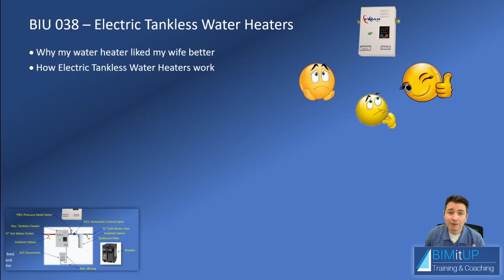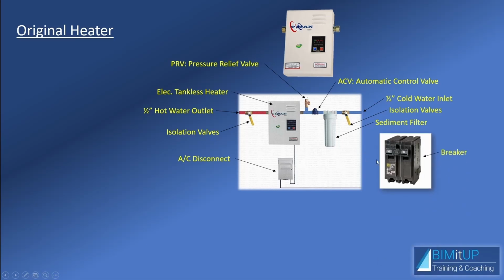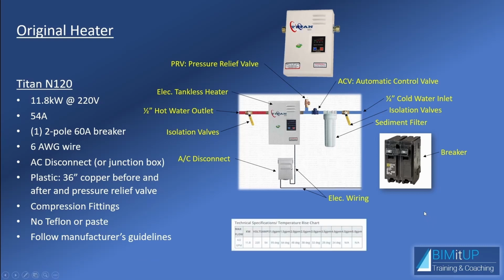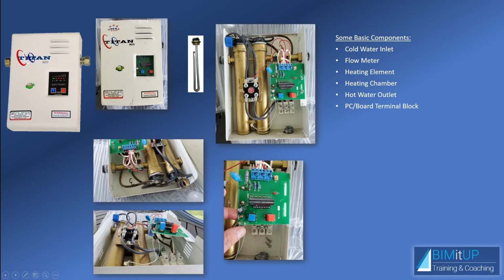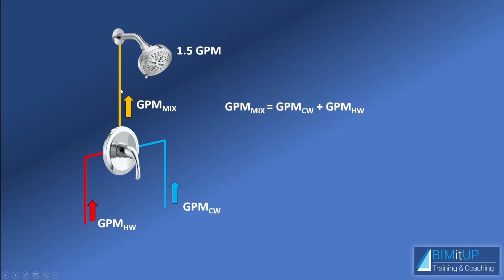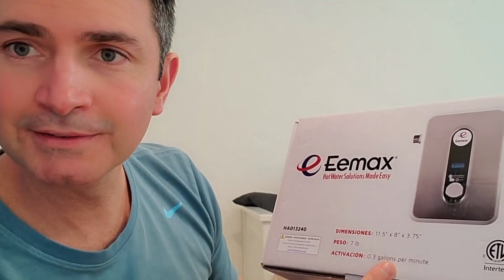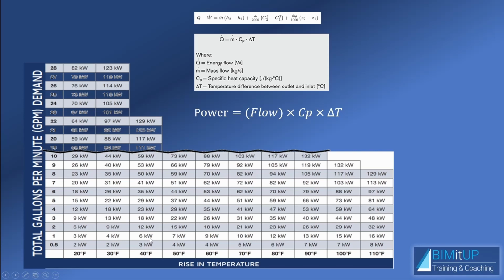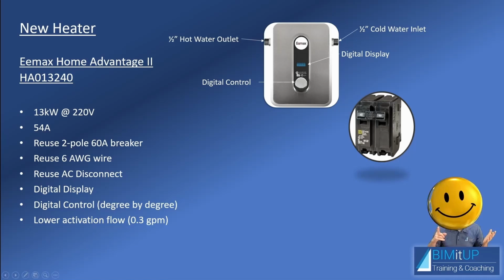Tankless Water Heaters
In this video tutorial, I will show you some electric water heaters basics, like it’s components and a basic selection. I also explain important factors on selecting water heaters.
Detailed Video Content:
• Why my water heater liked my wife better than me
• How Electric Tankless Water Heaters work
• Quick description of components
• How to select Electric Tankless Water Heaters
• Important factors to keep in mind
• Shower Mixing valve